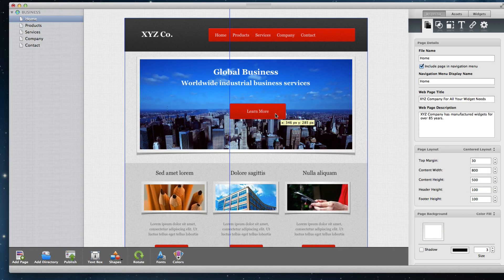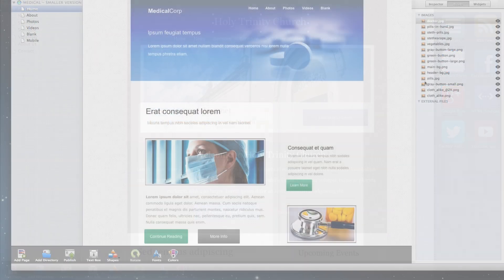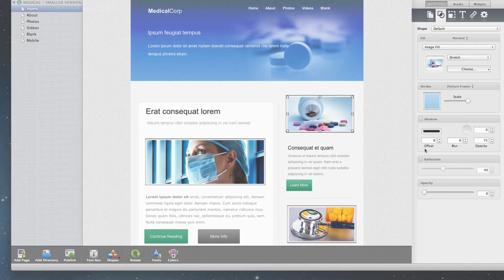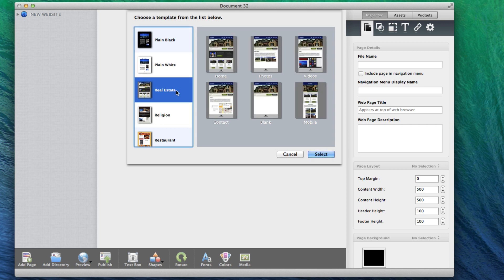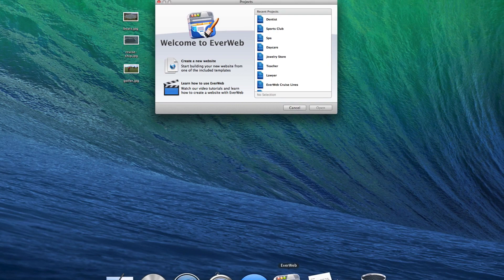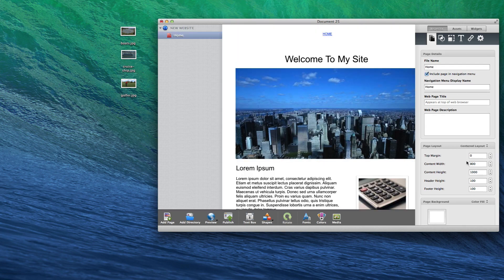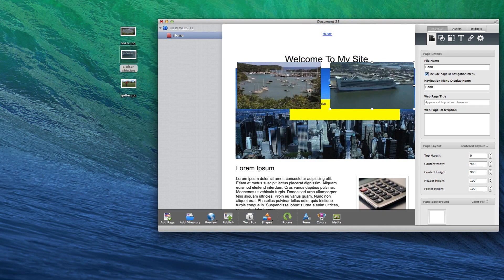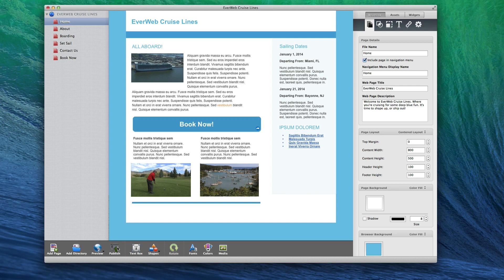What Is EverWeb - Everything You Need To Build A Website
Now anyone can make a beautiful website with EverWeb. Just drag and drop text, images and more, no coding skills necessary!

This video provides a quick overview of some of the powerful features found in EverWeb.